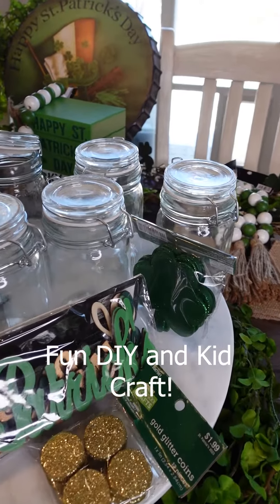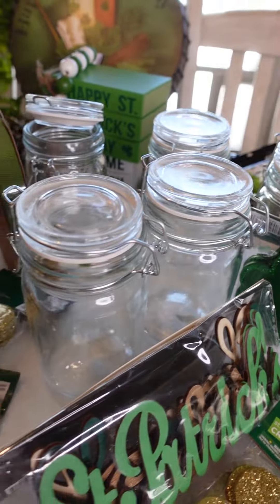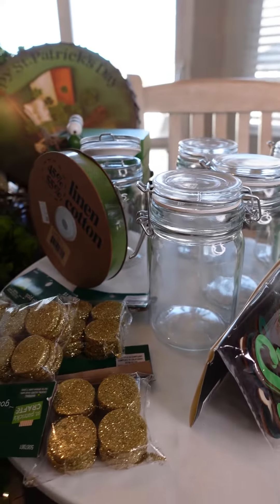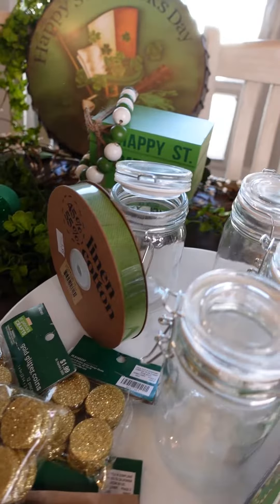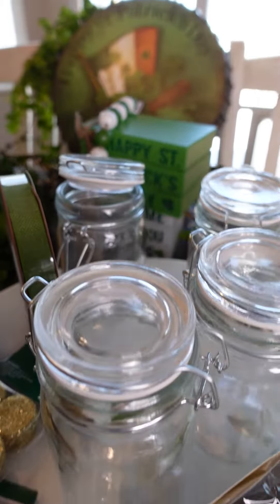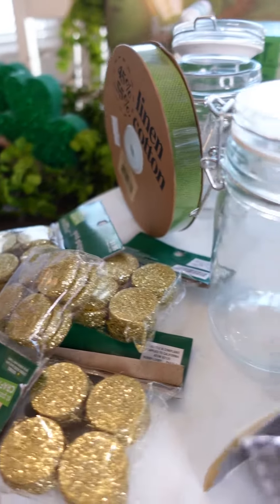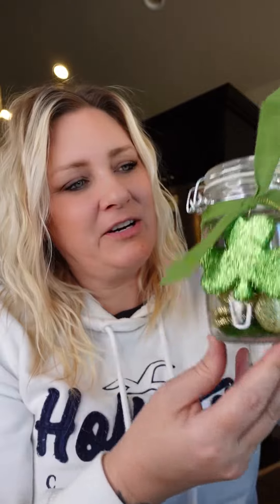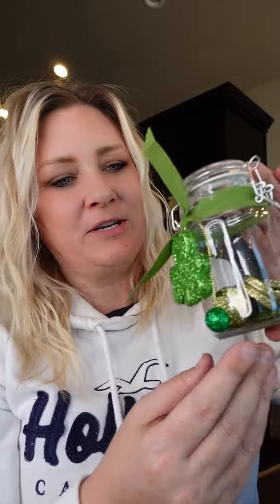DIY St. Patt'y Craft "Jar of Gold'